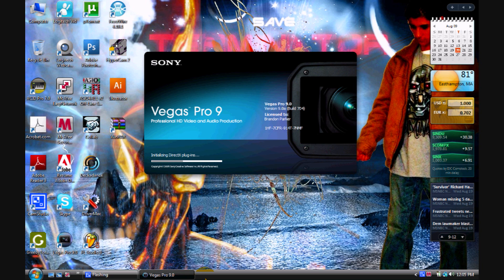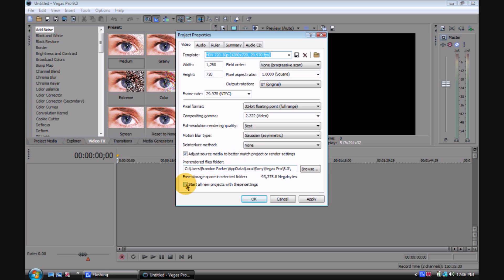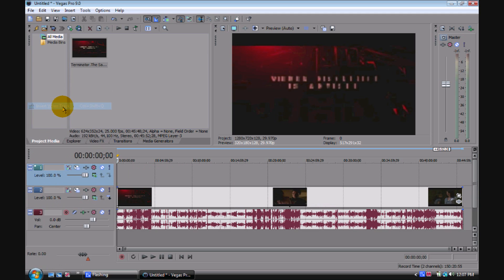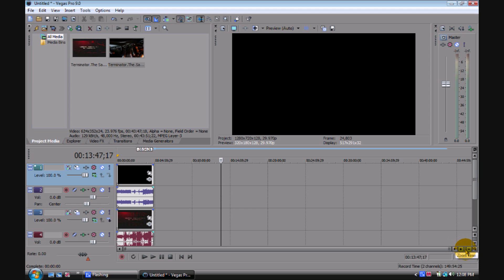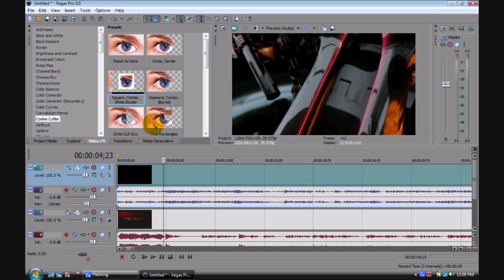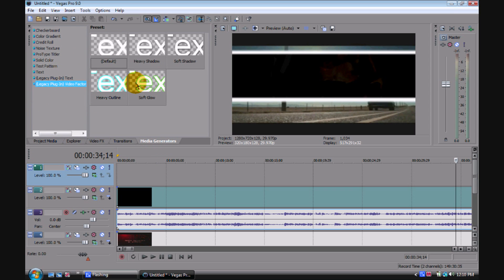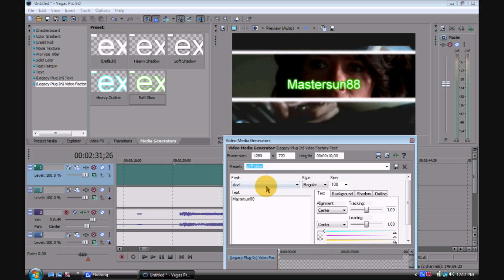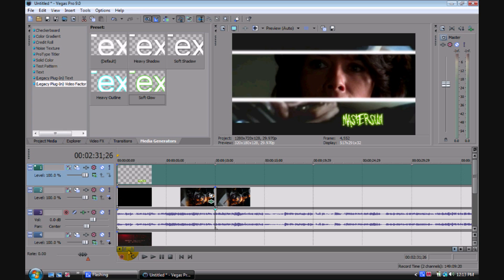Sony Vegas 9 Tutorial: The Basics For Beginners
Please Watch In HD for better view of my Tutorial.

Here is a video Tutorial I created as I was asked for some help with sony Vegas Pro 8 & 9 Suprafan02 wanted some help with the basics of how to get started so I am showing people how to use sony Vegas if you are a beginner. This video also works with Vegas 8 users as vegas 9 is not much different than version 8.

add me on my music myspace page anyone still use it I hardly ever do